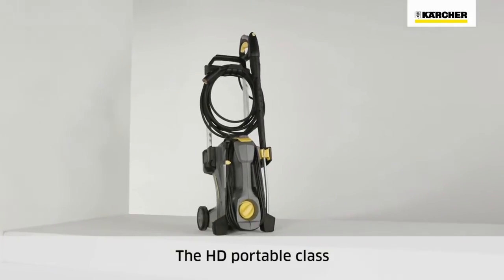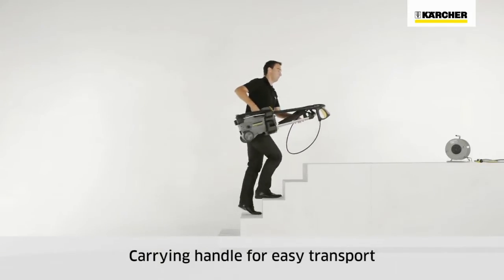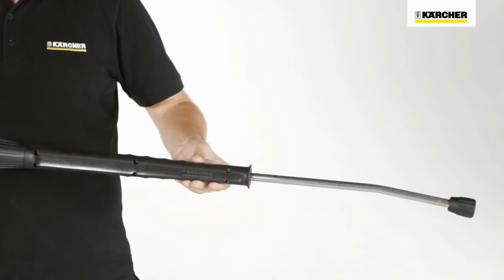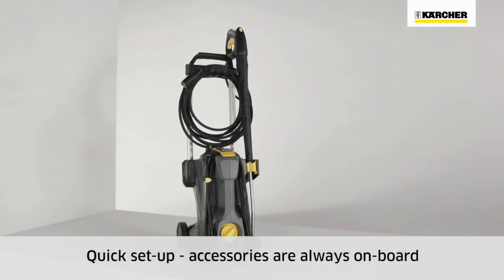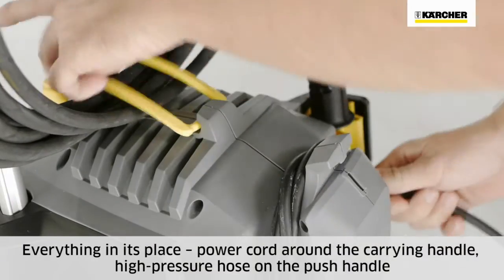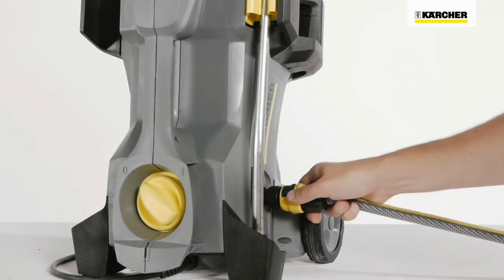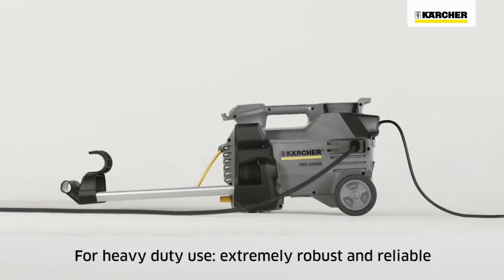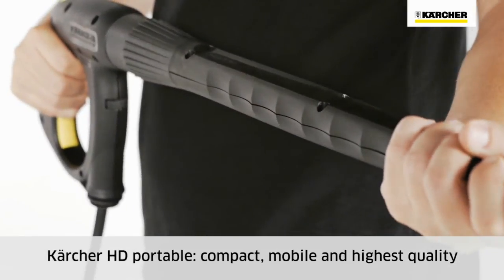Kärcher HD 5/11 P - Compact Cold Water Pressure Washer | Kärcher Professional UK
The HD 5/11 P brings true portability to professional pressure washers. The 5/11 P can be operated standing up or lying flat for extra safety and has a large carry handle for easy transportation. All accessories are neatly  stored on-board, including the professional-grade hose and high-quality power cable.